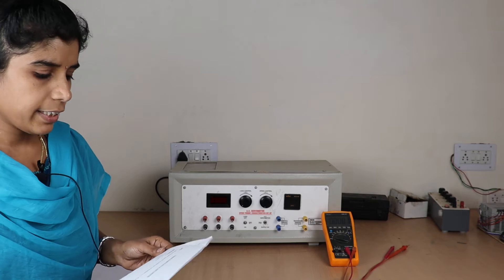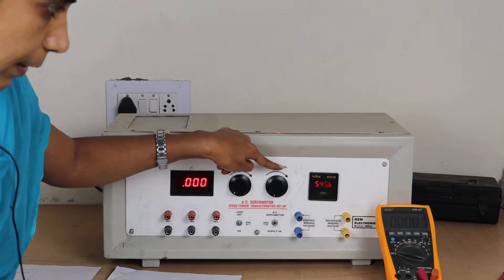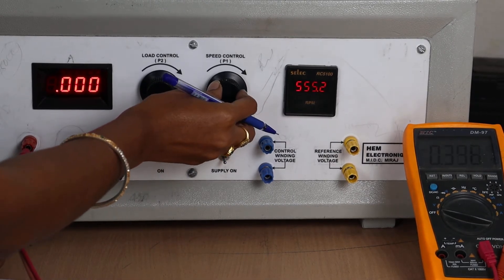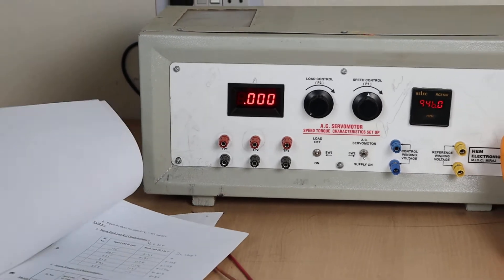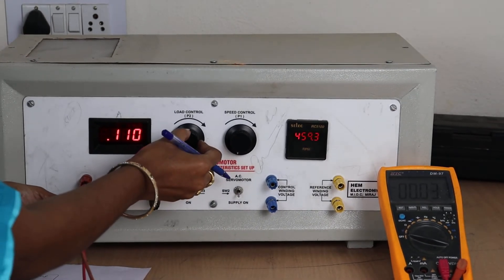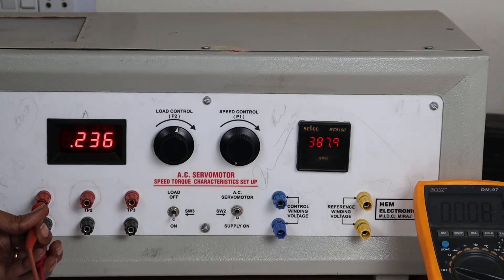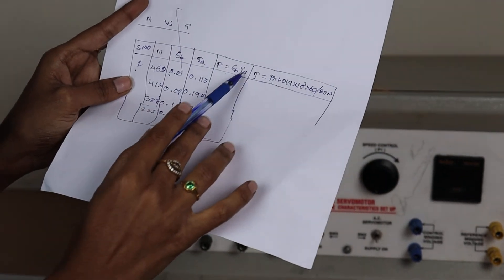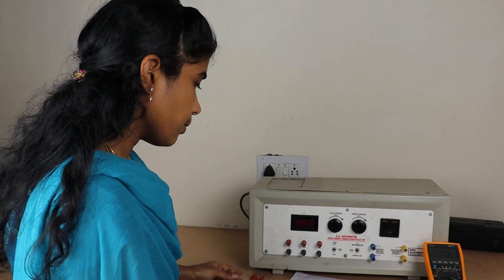Characteristics of AC Servo Motor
Control Systems Lab